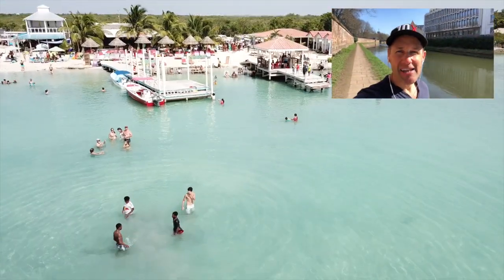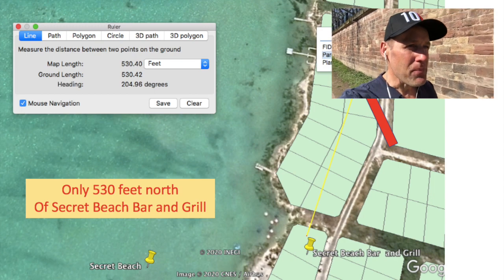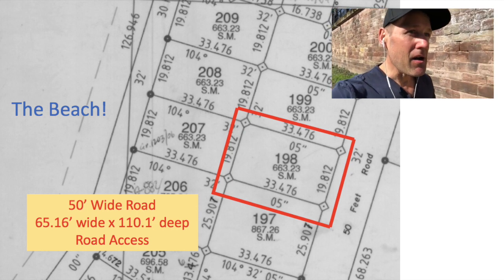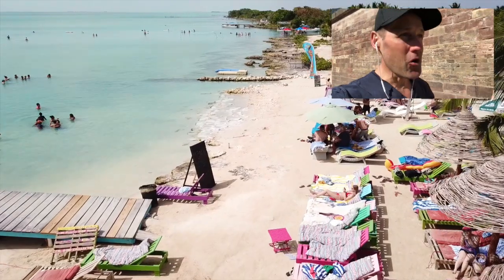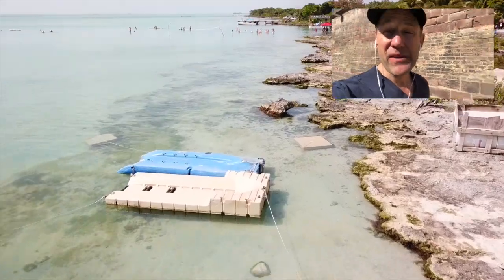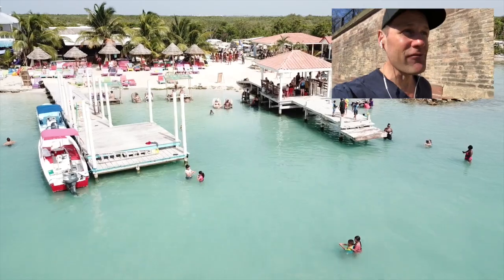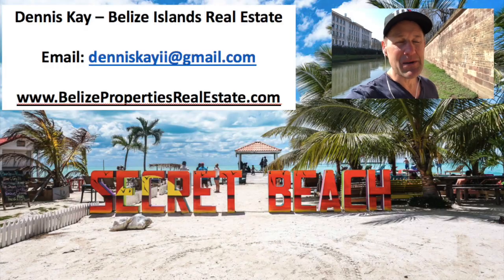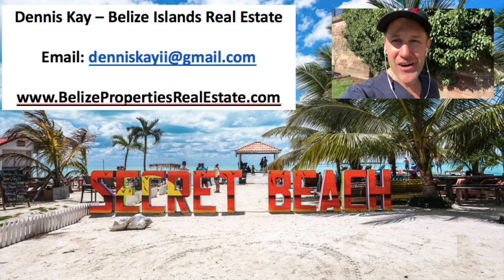Secret Beach Real Estate - Second Row Lot Parcel #8210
We have the largest selection of real estate available at Secret Beach.

Several beach front and off-beach listings exclusive to Belize Islands Real Estate.

In the meantime check out this video which highlights a fantastic second row lot, with road access, just 530 feet north of Secret Beach Bar and Grill.

Belize Real Estate / Ambergris Caye Real Estate / Secret Beach Real Estate

Dennis Kay
Your Ambergris Caye Real Estate Specialist